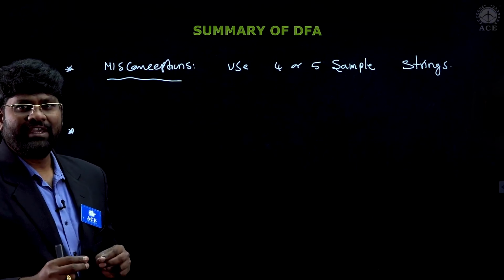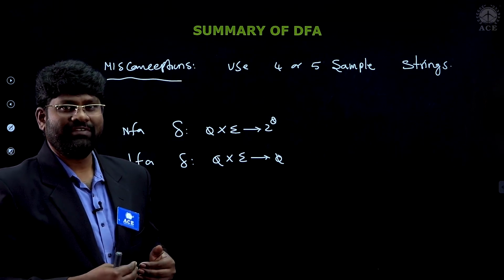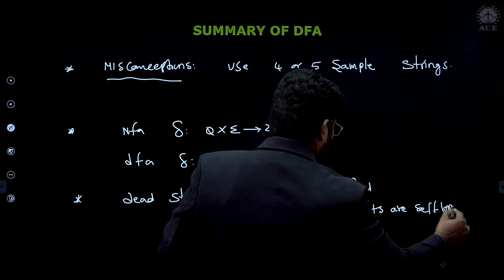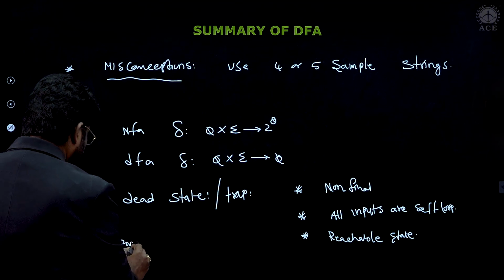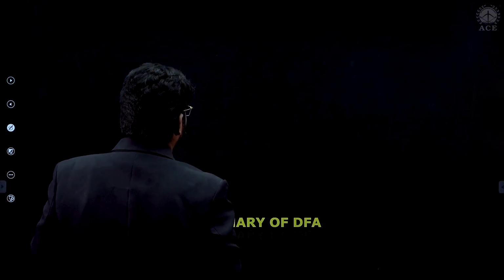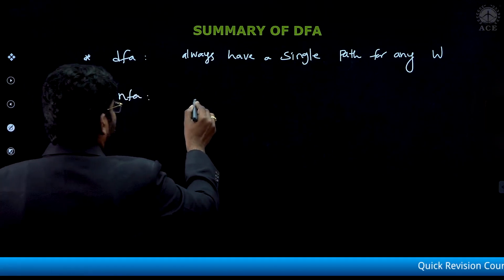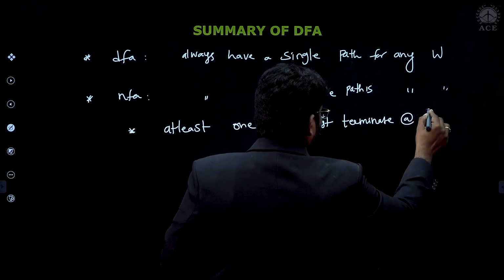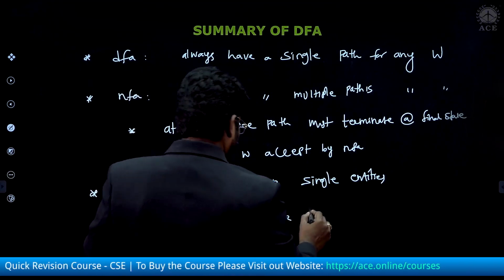Quick Revision Course | Theory of Computation - CS | Summary of DFA | ACE Engg Academy & ACE Online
Quick Revision Course | Theory of Computation - CS | Summery of DFA